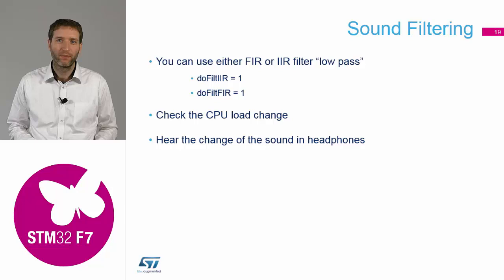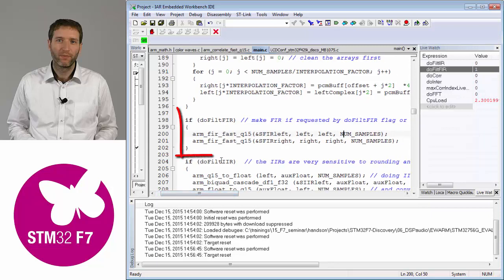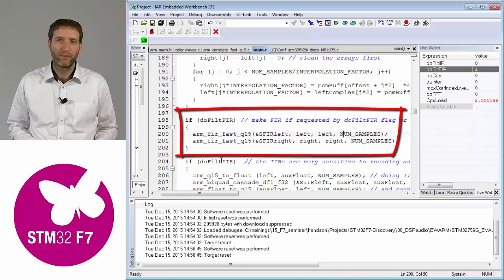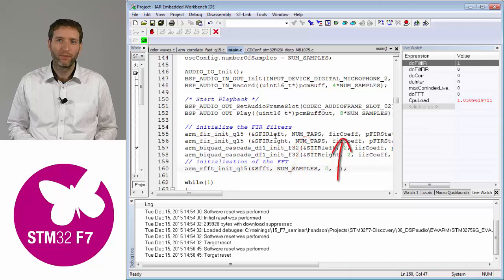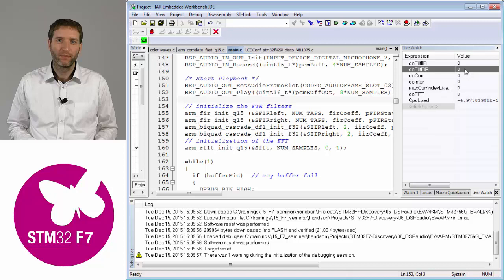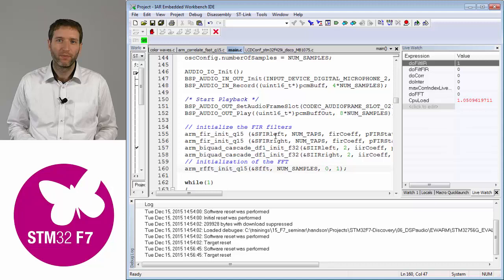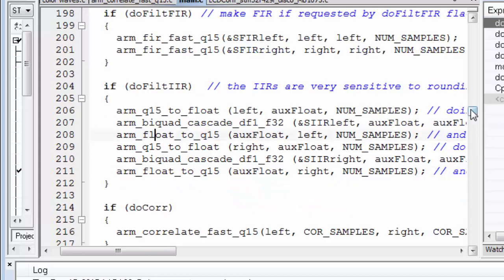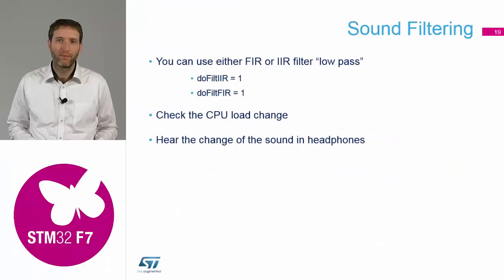STM32F7 workshop: 04.8 DSP corner - Hands-on, digital filtering